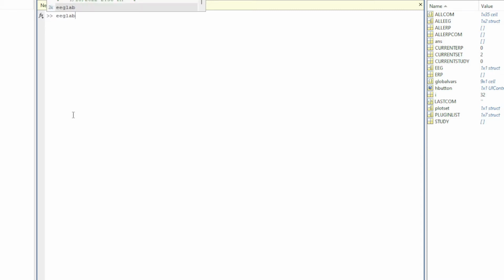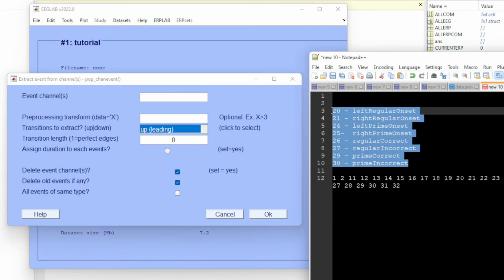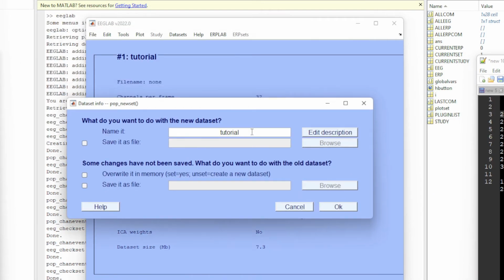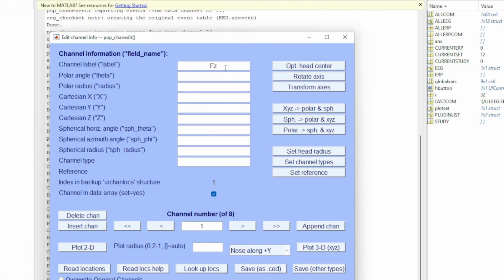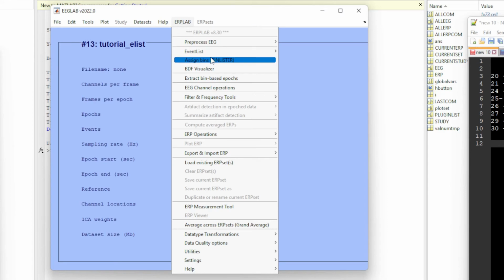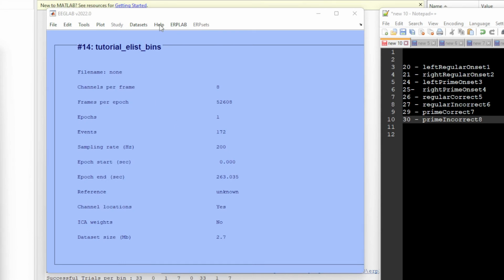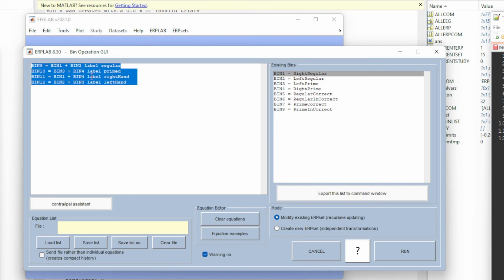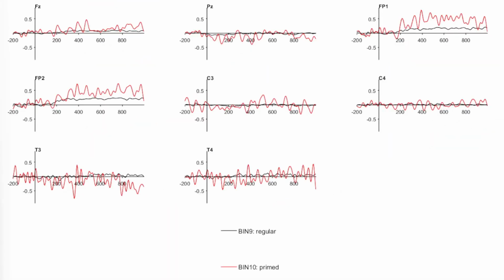Using EEGLAB and ERPLAB to Extract ERPs from BIOPAC AcqKnowledge Data